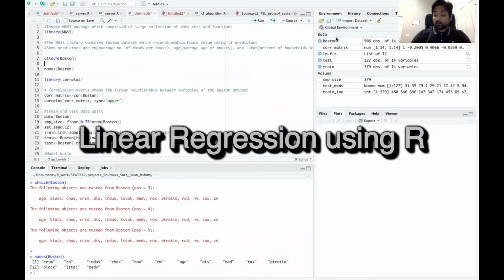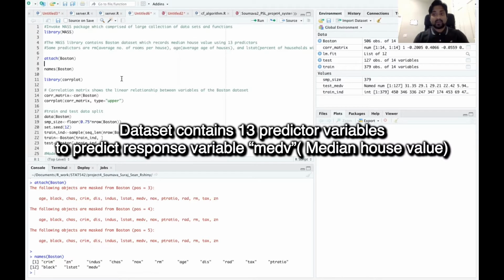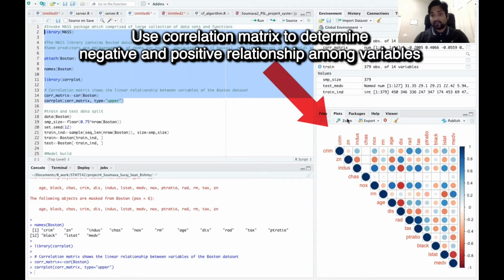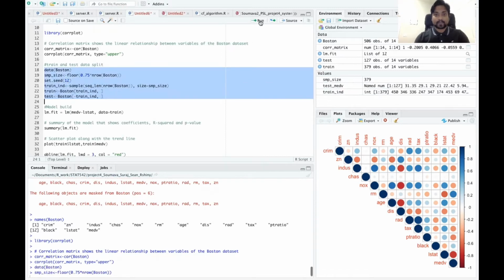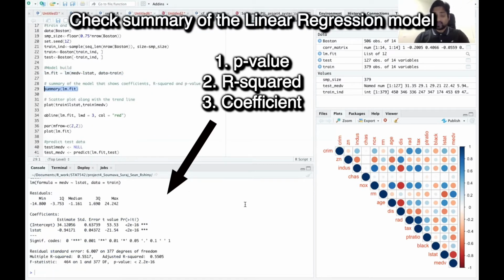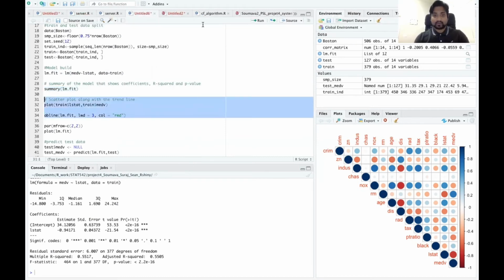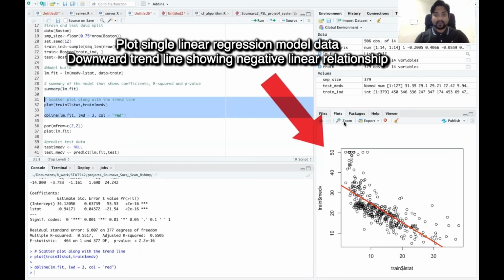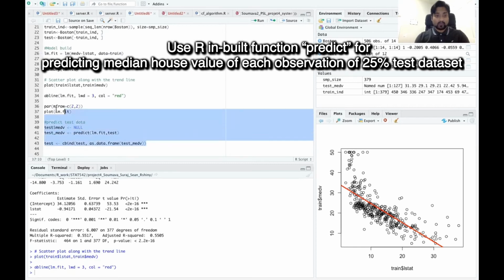Apply Linear Regression Using R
This video provides an overview on following topics:
1) A brief description of Regression Residual
2) A brief description of p-value and R-squared
3) Demonstrating hands-on experience of applying Single Linear Regression using R code